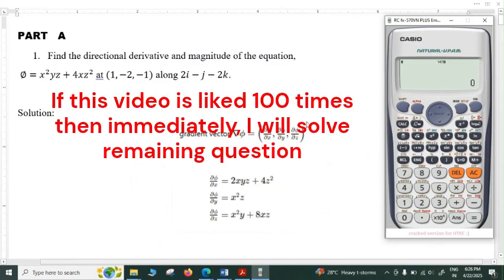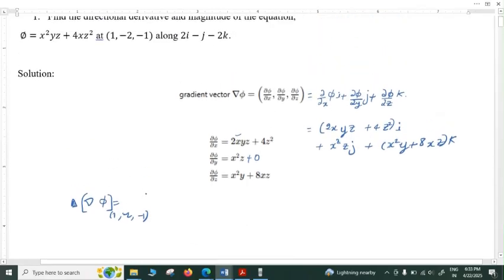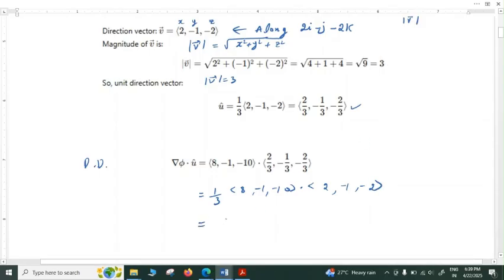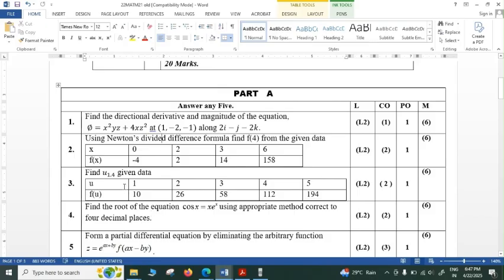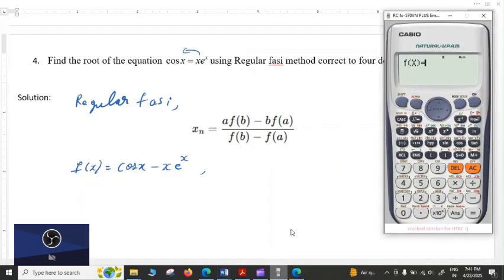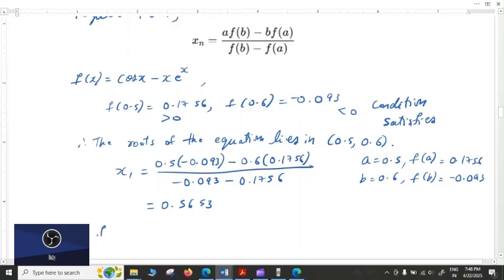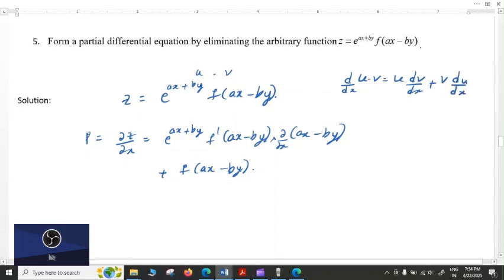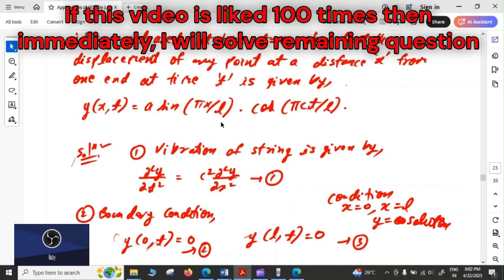22MATM21 Solved Question Paper | Engineering Mathematics II for ME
00:00 Introduction